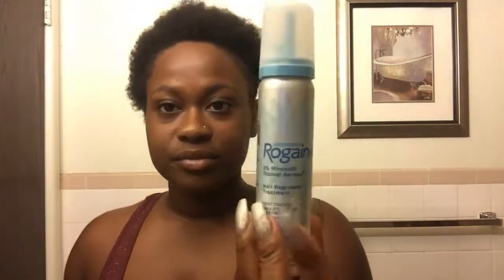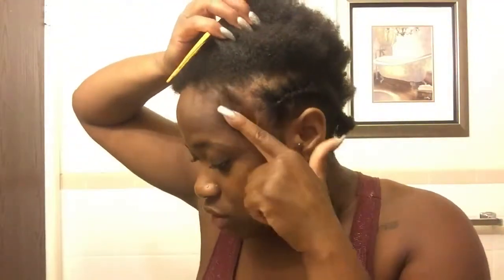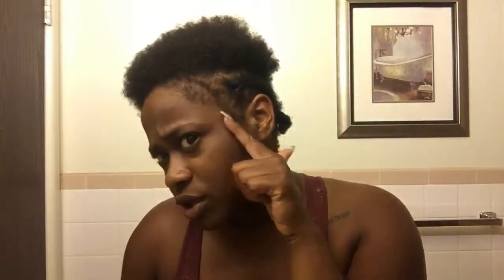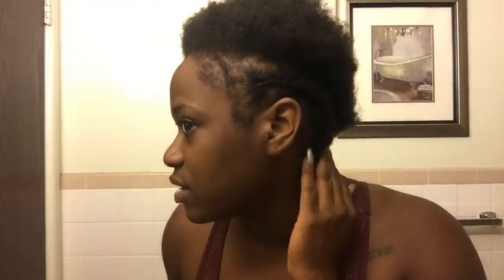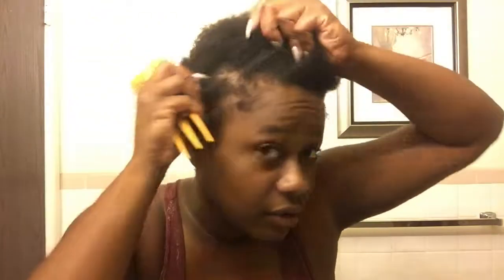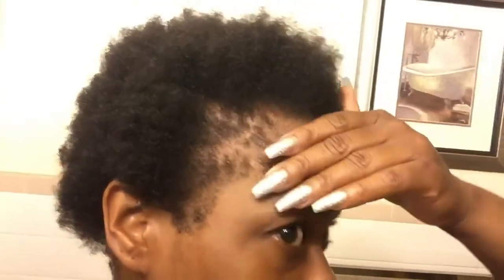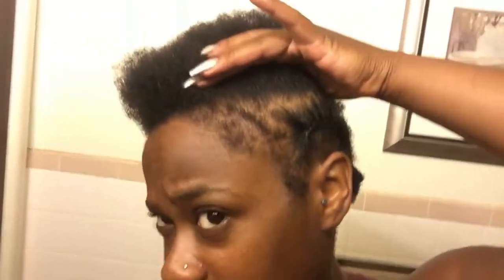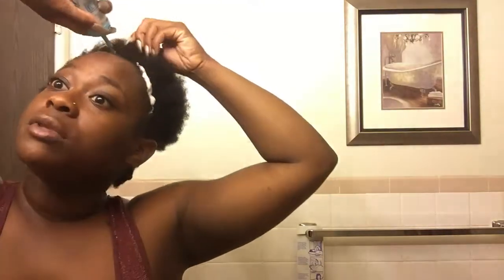Just how bad are my edges ?!